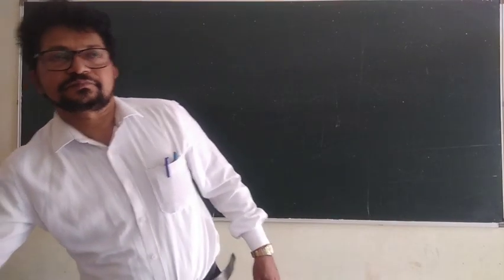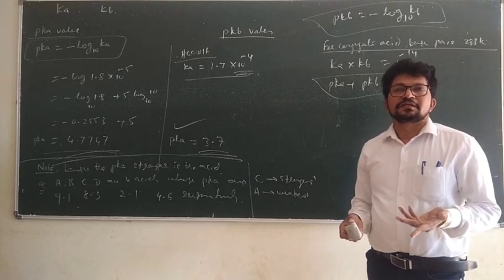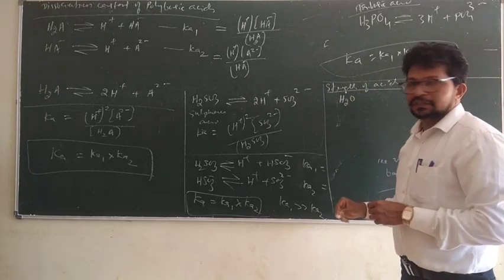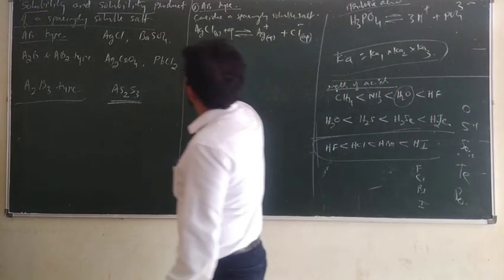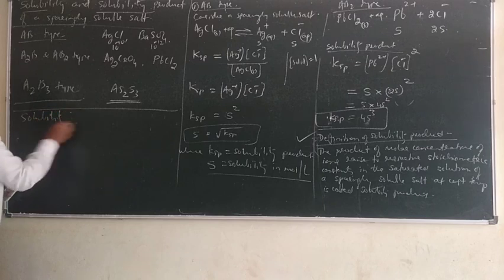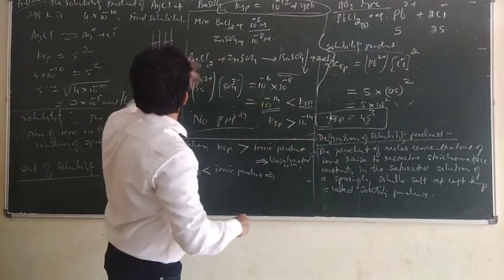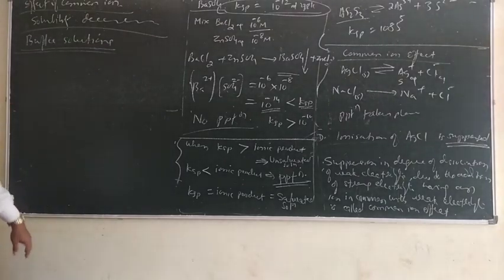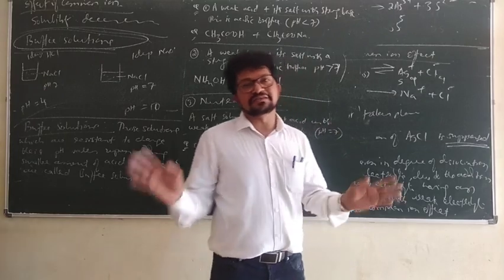equilibrium class 7